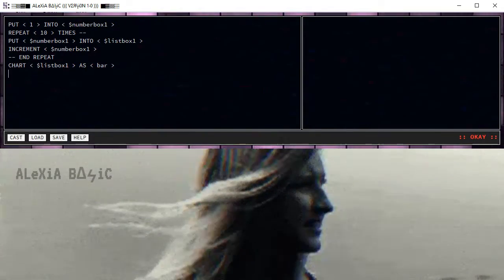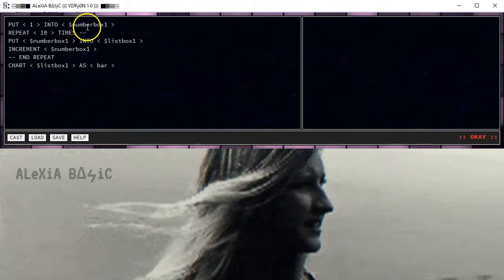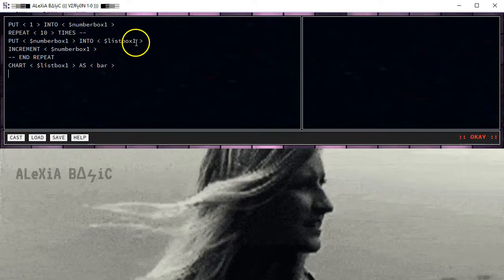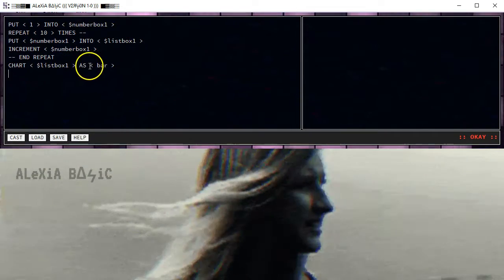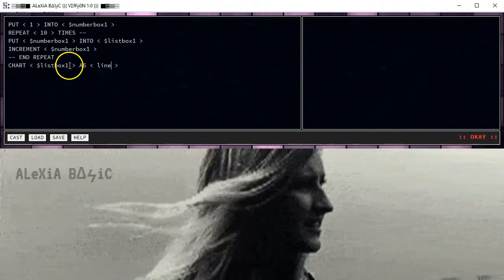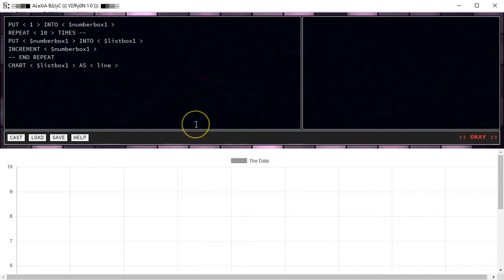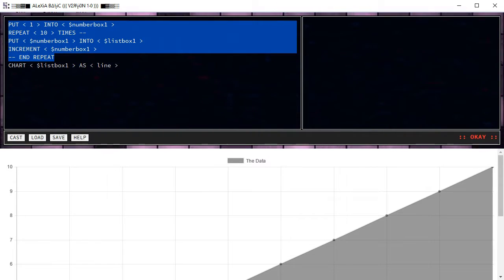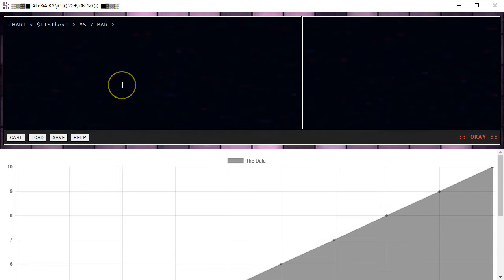CHART AS :: ALEXIA BASIC FAST START VIDEO GUIDE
The CHART command generates either a line chart or a bar chart within the Alexia BASIC webview window using the data contained within a $listbox[1-4] user input value (uiv).